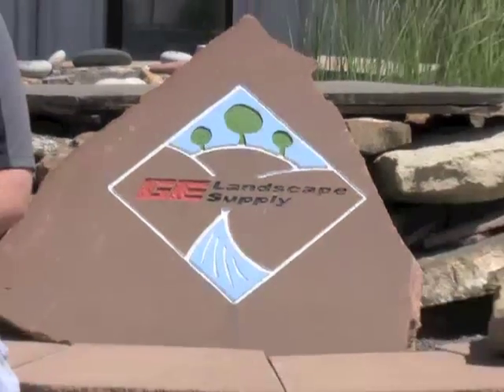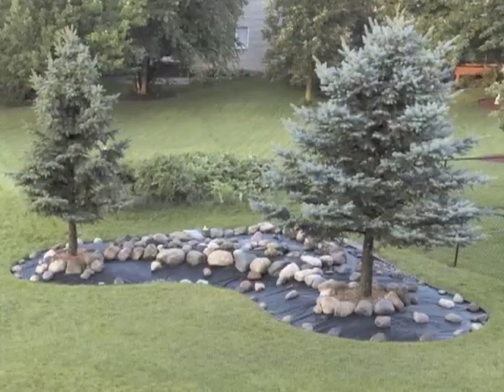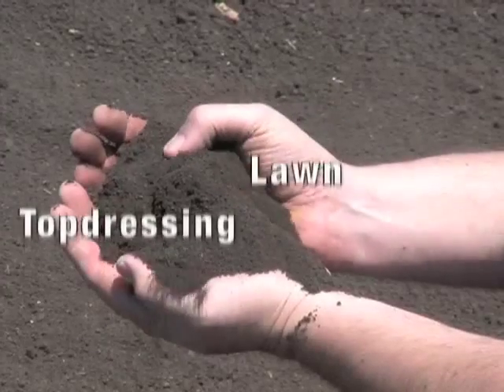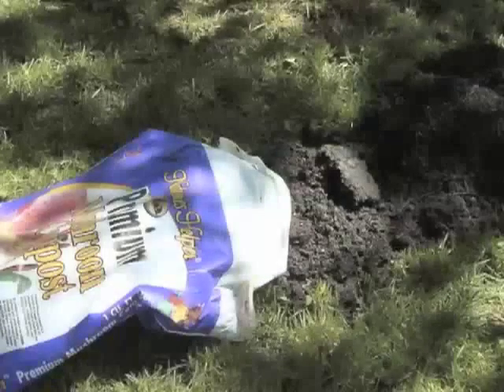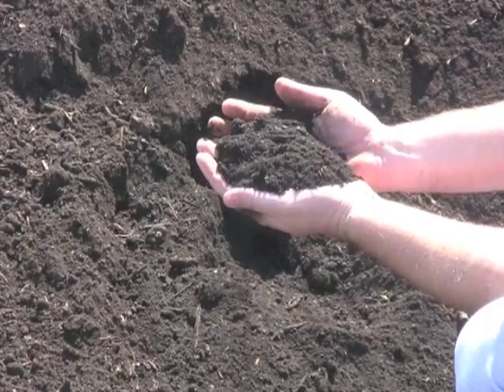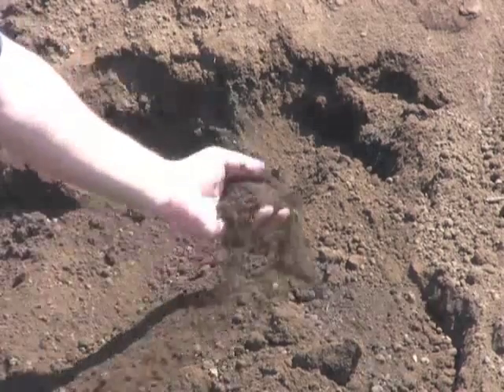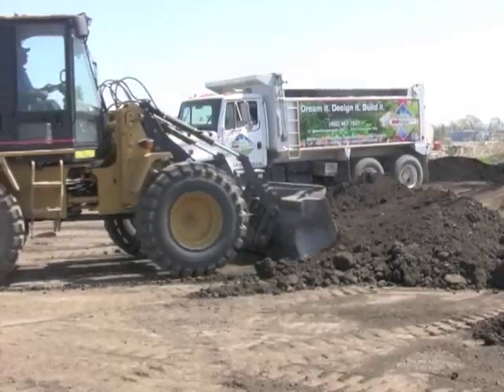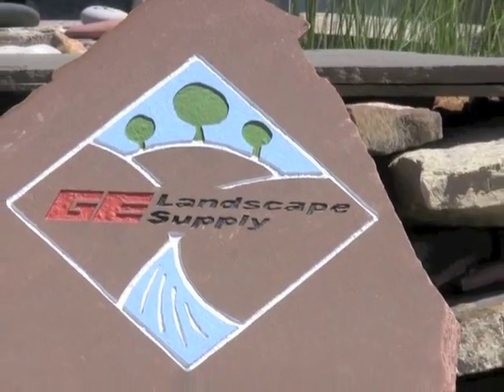Different Types of Soil for Landscaping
6 different kinds of soil for landscaping projects. Topsoil, Pulverized Topsoil, Potting Soil Mix, Organic Compost, Manure Compost, and Clay.

GE Landscape Supply is your best source for landscaping materials in Lincoln, NE. We offer low prices, fantastic service, and an unbeatable selection of materials. Our landscaping professionals are available to advise you in every phase of your project - from start to finish, including landscape design.